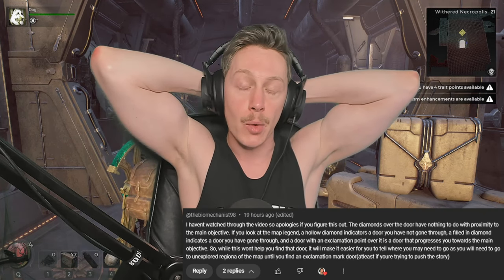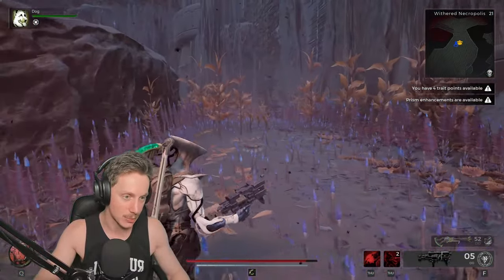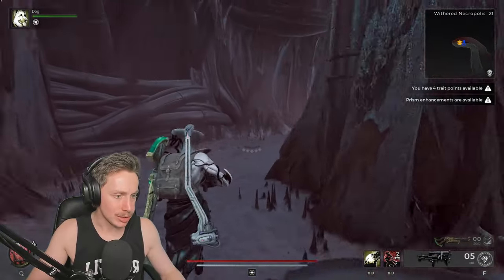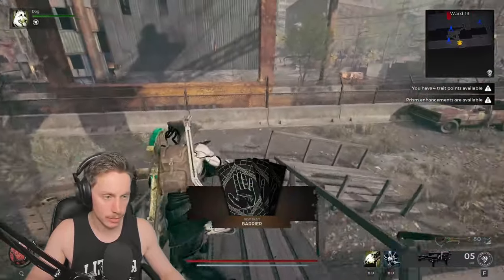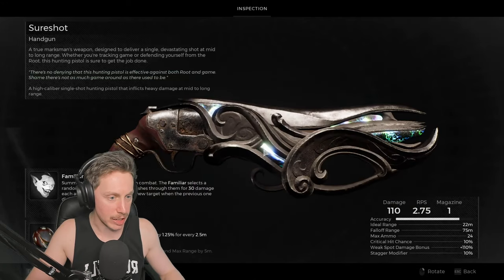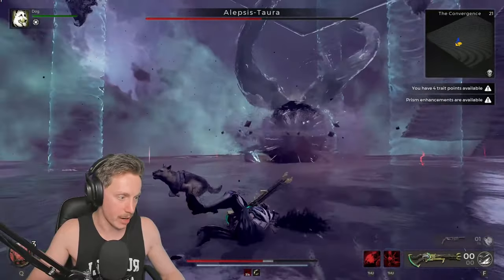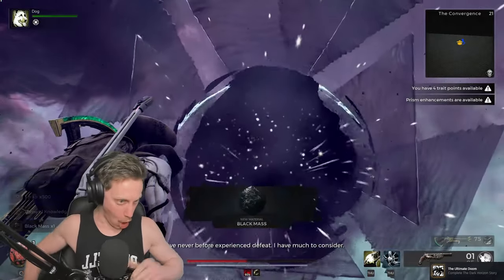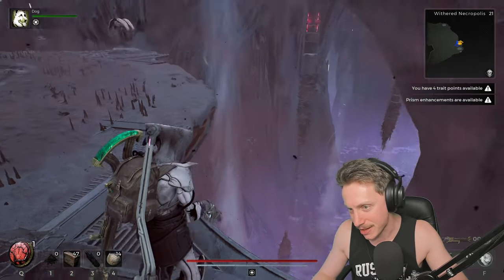ECLIPSE THIS, TAURA. - Remnant 2: Dark Horizon DLC #7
It's out!? It's out! WTF IS IT?